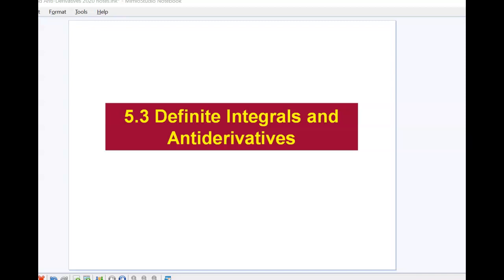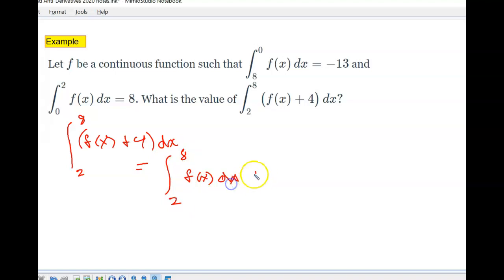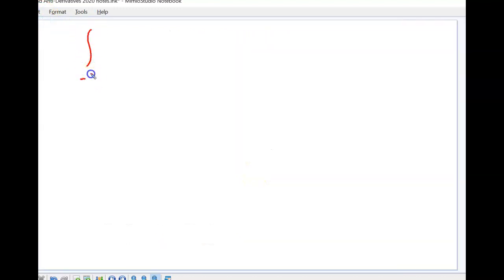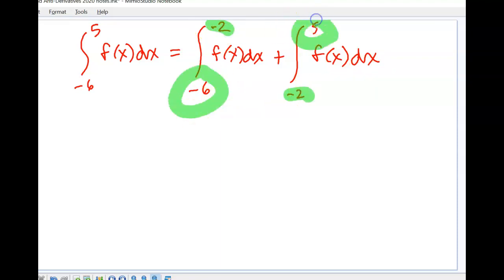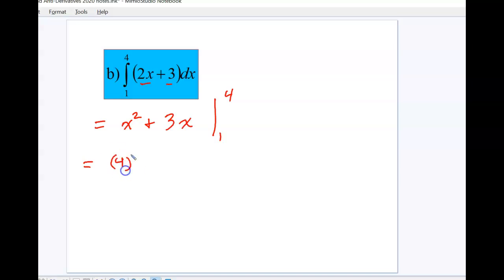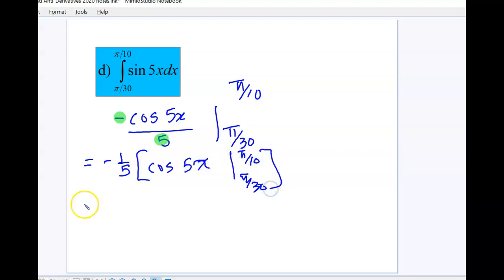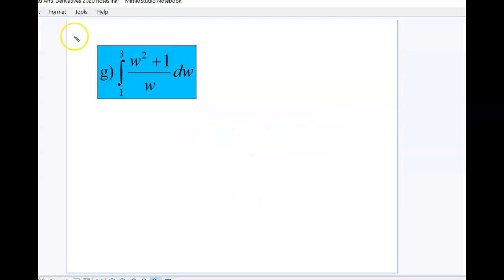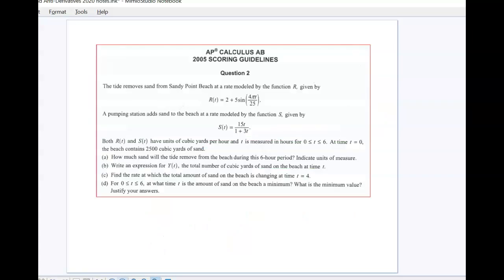5.3 Part One Evaluating Definite Integrals